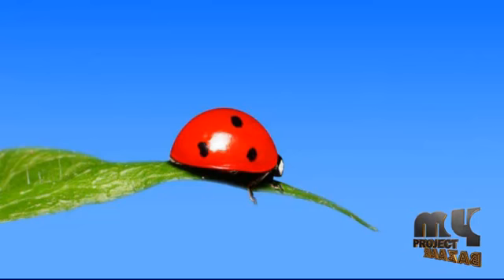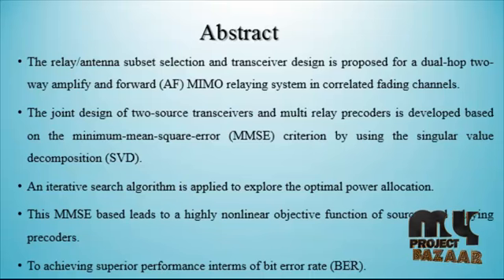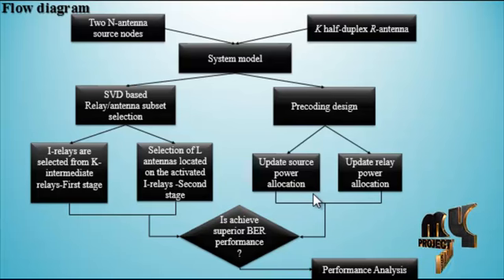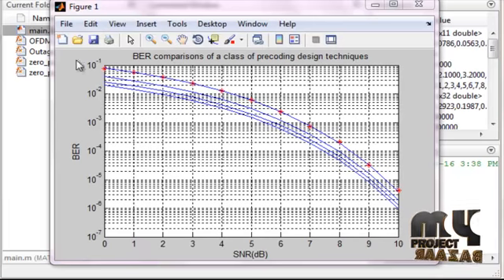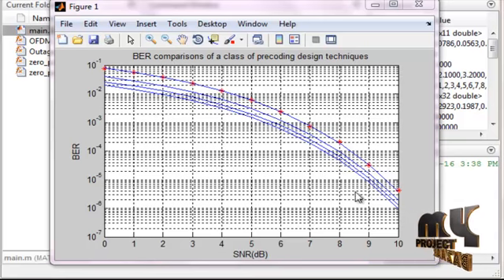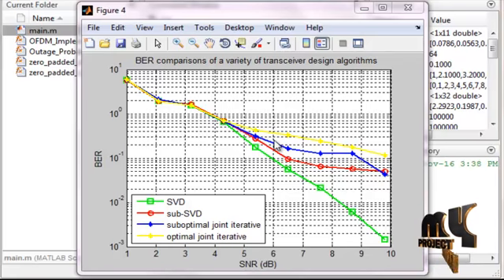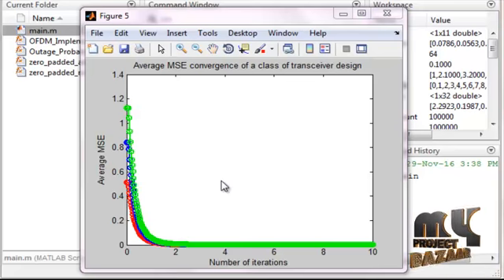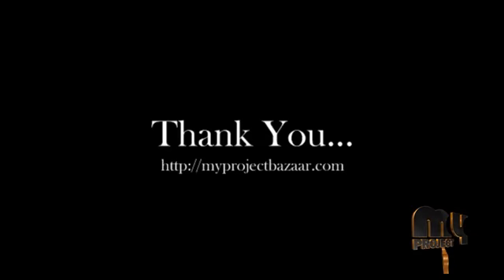Joint Relay/Antenna Selection&Precoding Design-Two-Way MIMO AF | Final Year Projects 2016 - 2017